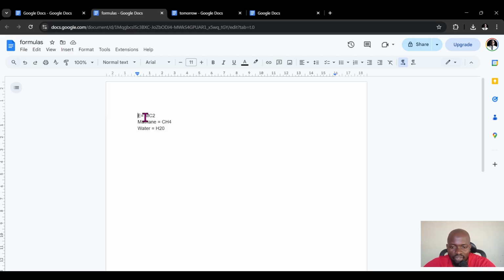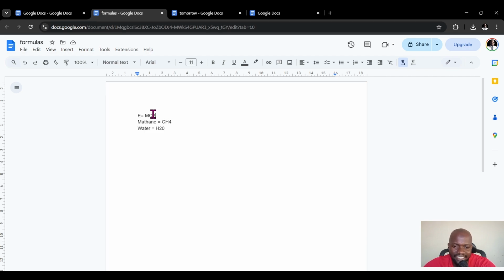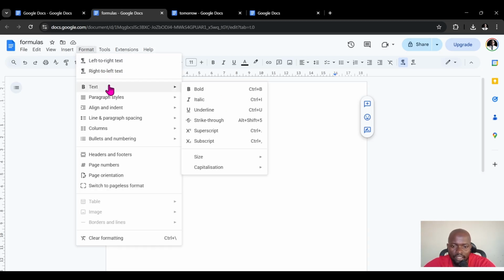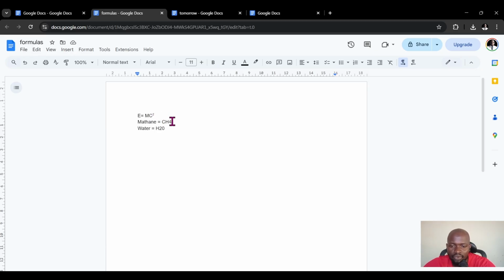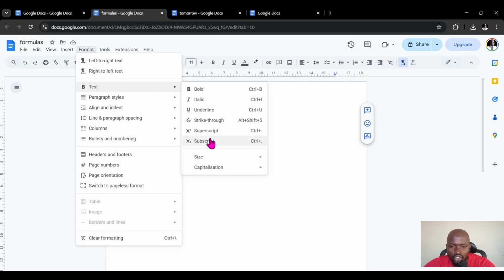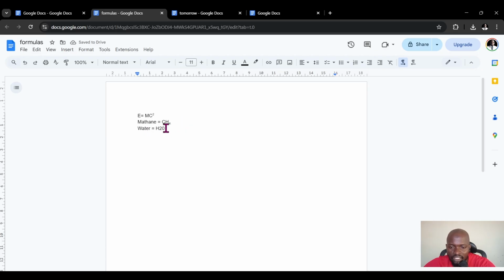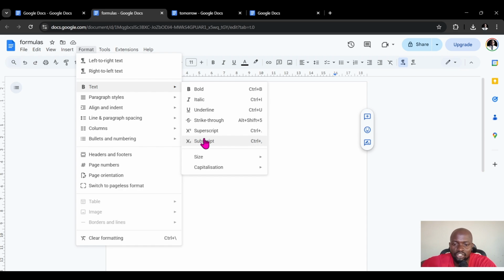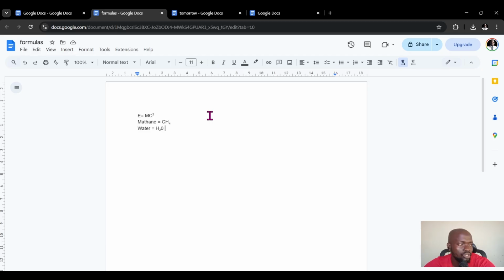How to Use Subscript & Superscript in Google Docs (Stop Faking It!)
re you still typing a clunky "TM" next to a brand name, or faking your footnote numbers with regular text? 🛑📉

When you are designing an official client report, resume, or project brief, nothing ruins your professional credibility faster than amateur formatting. Faking symbols makes your document look like a rushed rough draft instead of a polished final product. Subscript and Superscript are the 1% micro-details that instantly elevate your work.

In this quick video, I show you exactly how to apply perfect formatting for trademarks, mathematical equations, and dates so your documents look expensive and authoritative.

🔥 What You'll Learn:
✅ Why faking symbols and numbers destroys your document's credibility
✅ Where to find the hidden Subscript and Superscript formatting menus
✅ The essential keyboard shortcuts so you never have to break your typing flow

Stop settling for amateur formatting. Learn these essential text tools to make every detail of your document look completely professional.